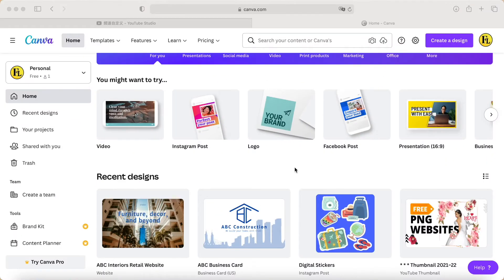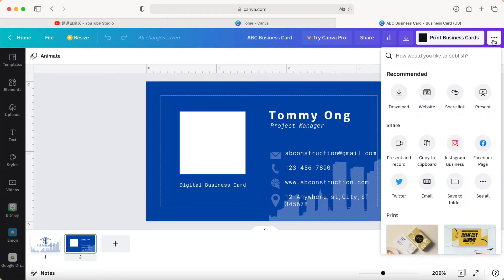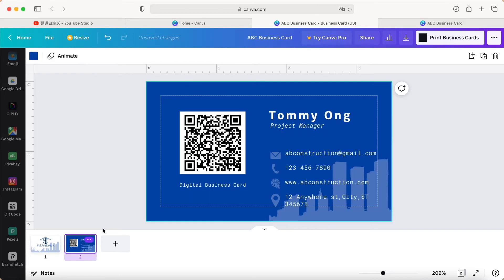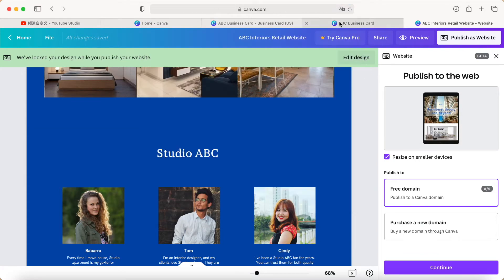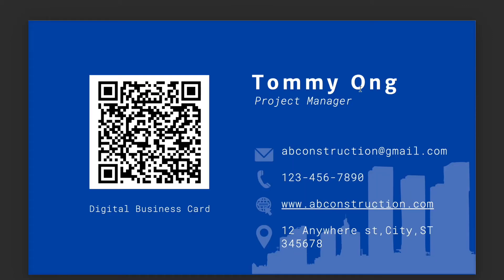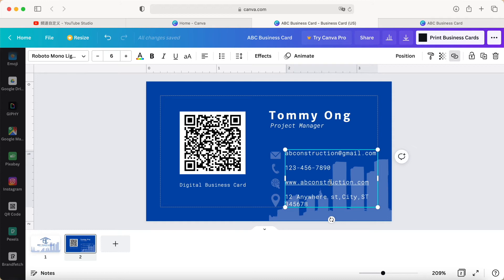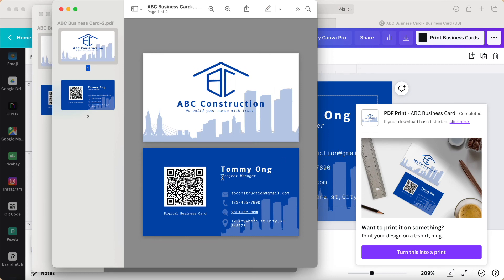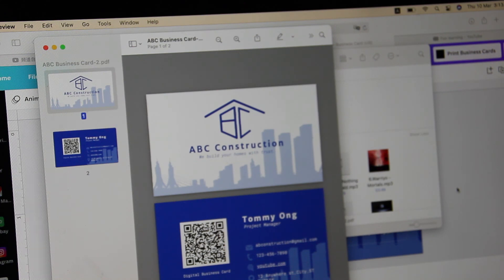How to made Digital Business Card QR code and Clickable link to web | canva tutorials 55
In this video, I would like to shared that How to create your Digital Business Card QR code / How to Create a VIRTUAL BUSINESS CARD and clickable link to your websites. You also will know how to removed the link and change to another as well. How to create QR code too. (canva free/ PRO) .